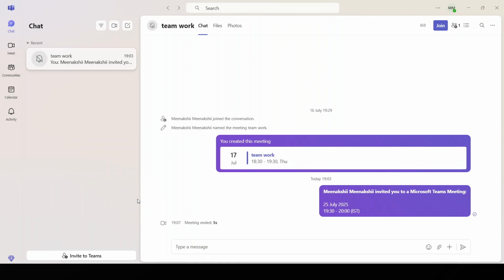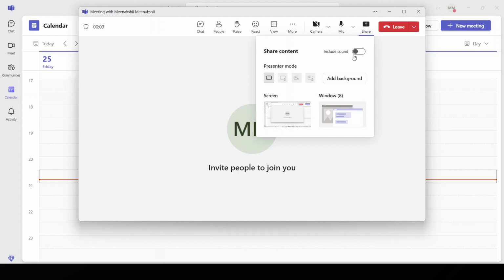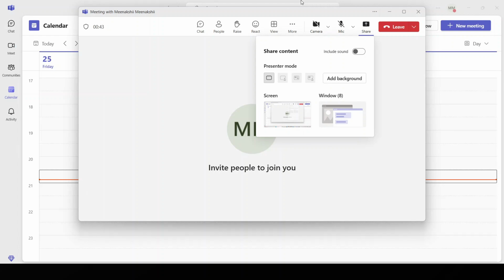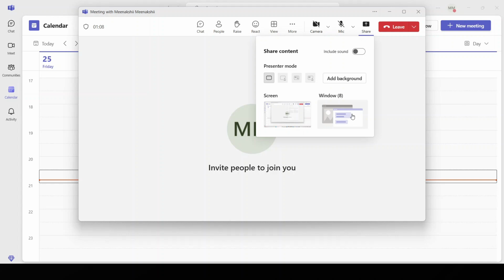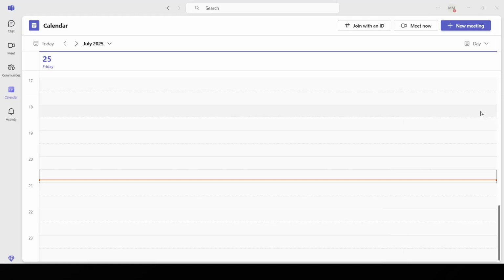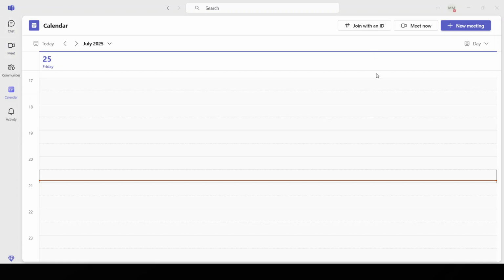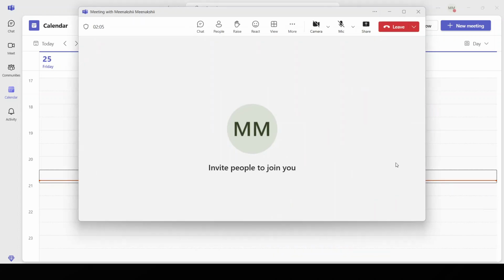How to Share Video on Microsoft Teams With Audio 2026 (Step By Step)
Learn How to Share Video on Microsoft Teams With Audio in this video.

In This Video, We'll Show You 👇
Microsoft Teams Video Sharing With Audio
Teams Share Video With Audio
Microsoft Teams Screen Share With Audio
How To Share Video In Teams
Teams Video Sharing Tutorial
Share Video On Teams
Teams Audio And Video Sharing
Microsoft Teams Video Playback
Teams Video Not Playing Audio
Teams Screen Share Audio
How To Share A Video In Microsoft Teams
Microsoft Teams Video With Sound
Teams Video Sharing Guide
Microsoft Teams Share Video